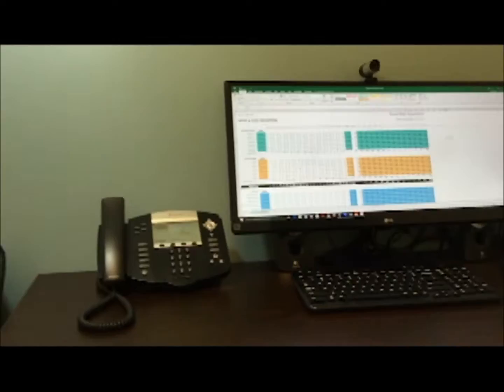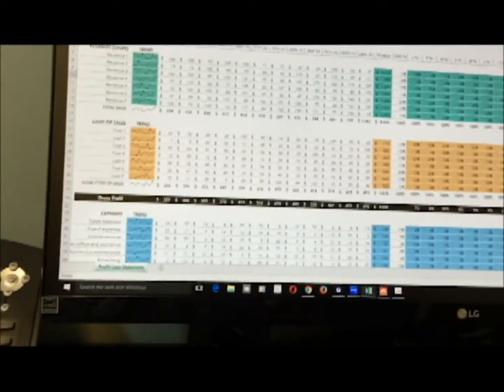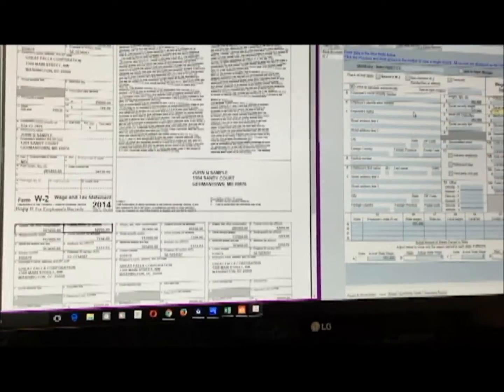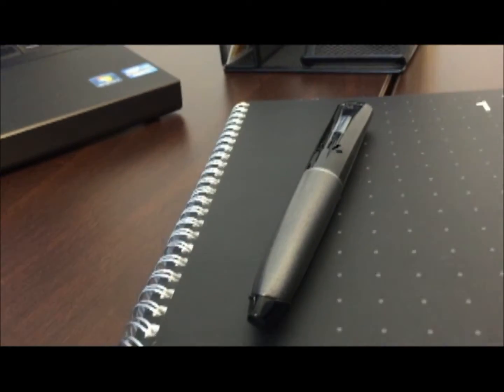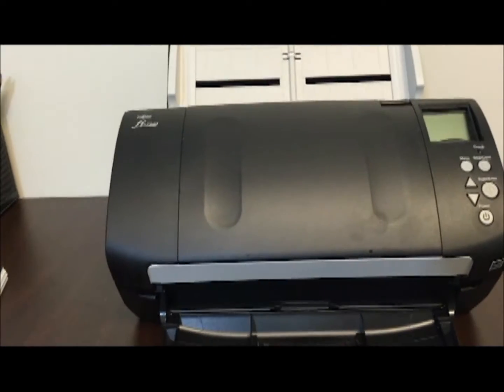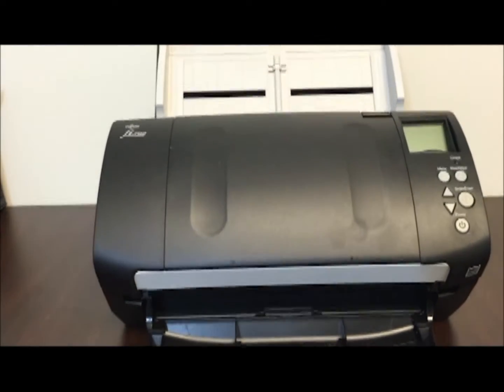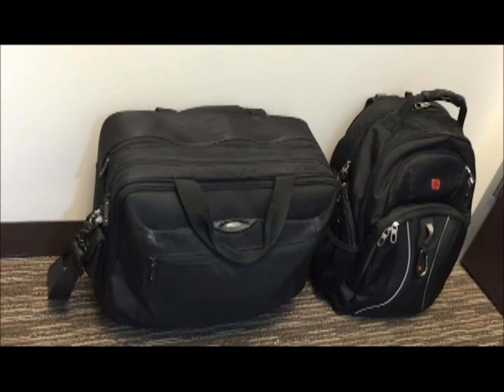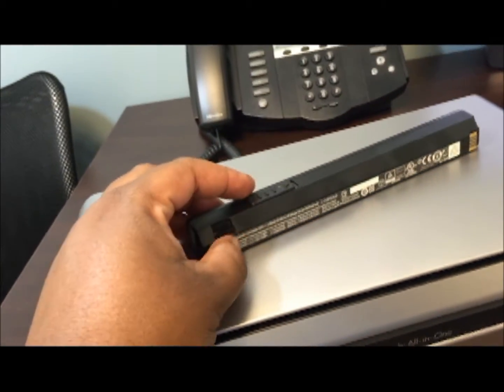How I work - An Accountant's desk tools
This is a tour of the tools on our desk at BookTemps.